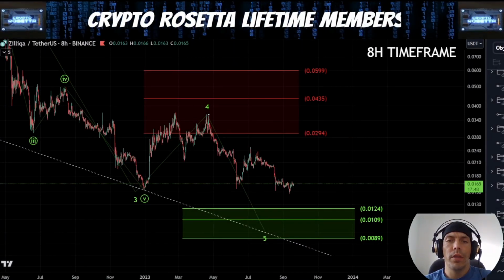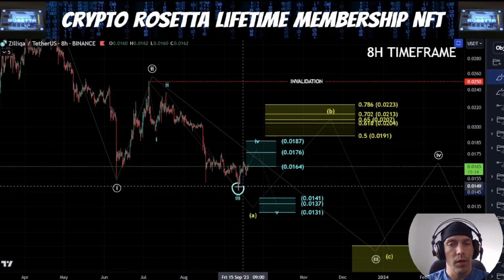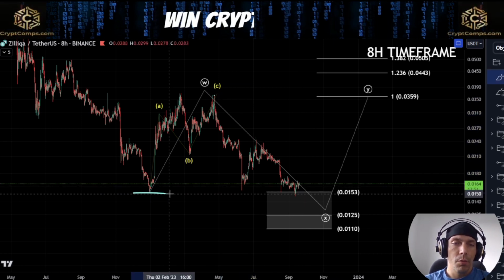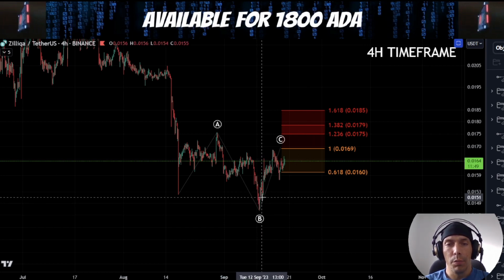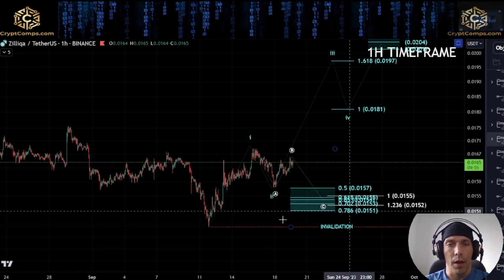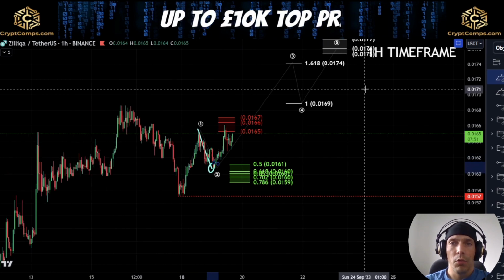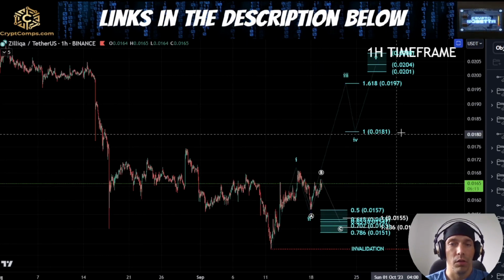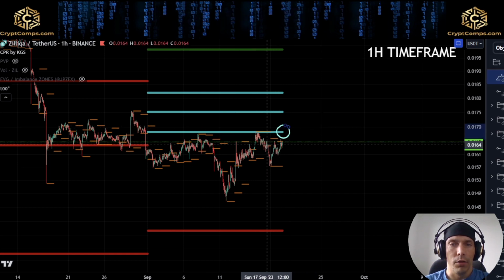⚠️CLOSE TO A BOTTOM?⚠️ ZIL ZILLIQA Price UPDATE - Technical Analysis and Elliott Wave Analysis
👉 Trading View.